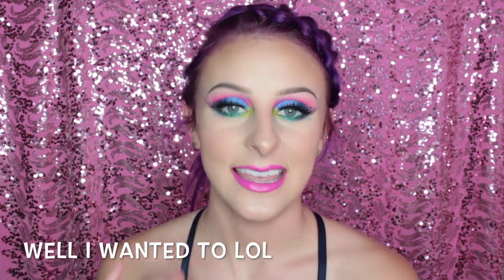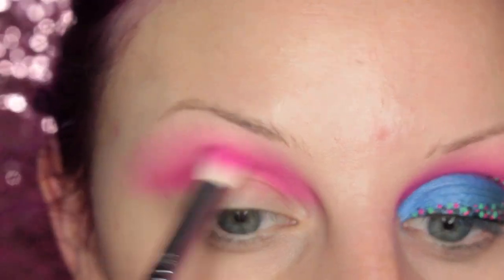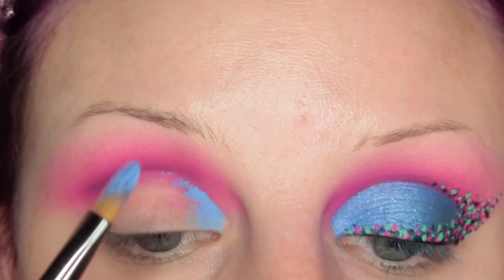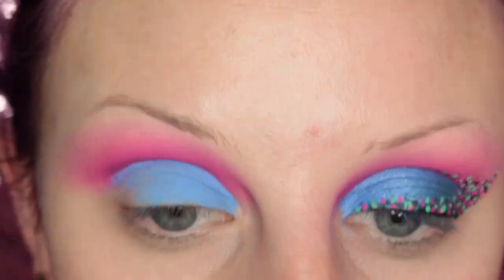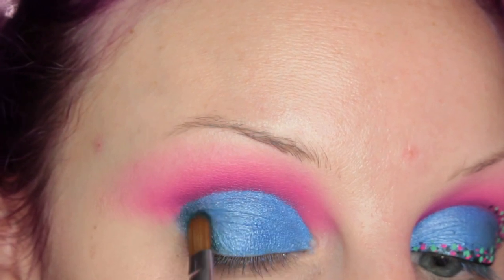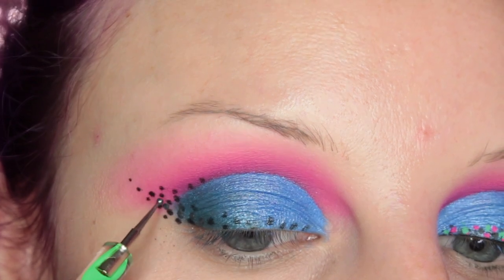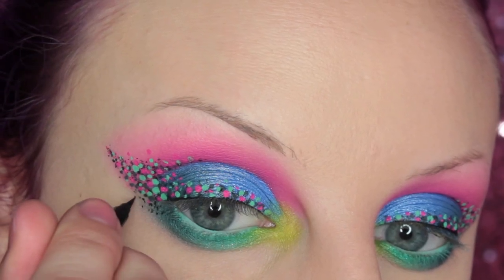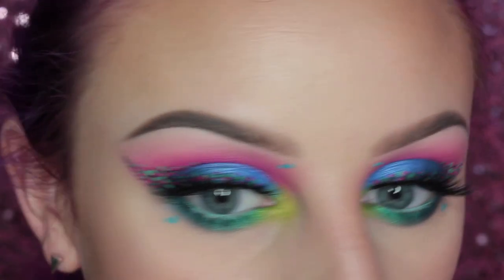NYX ELECTRIC MULTI FINISH SHADOW PALETTE LOOK with DOTS | beccaboo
Hope you guys like this super fun look using a bunch of NYX products and inspired by the colors of their new Electric Multi Finish Shadow palette :)

DETAILS BELOW:
* NYX Vivid Brights Creme Colour Base - Love Overdose
* NYX Ultimate Multi Finish Shadow Palette - Electric
* NYX Ultimate Multi Finish Shadow Palette - Smoke Screen
* NYX Vivid Brights Creme Colour Base - Blueprint
* NYX That's the Point Eyeliner Pen
* KVD Liquid Lipsticks - Woolf, Backstage Bambi
* MAKEUP MONSTERS Liquid Lipstick -  Surge
* NYX Epic Ink Liner
* NYX Vivid Brights Creme Colour Base - Aqua Sapphire
* HOUSE OF LASHES Iconic's
* KVD Liquid Lipsticks - Dreamer

WEARING NYX Matte Lipstick - Shocking Pink with Suede Matte Lip Liner - Aria